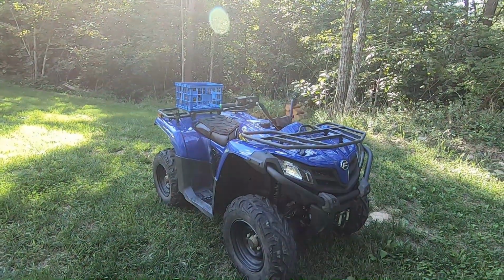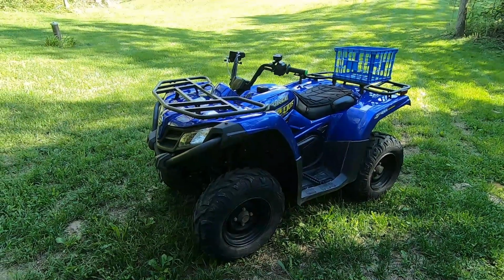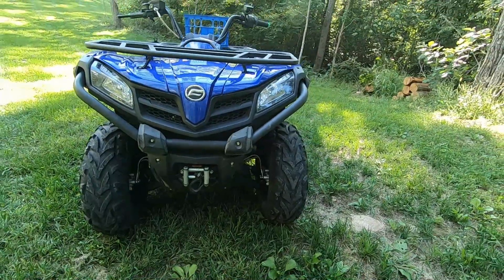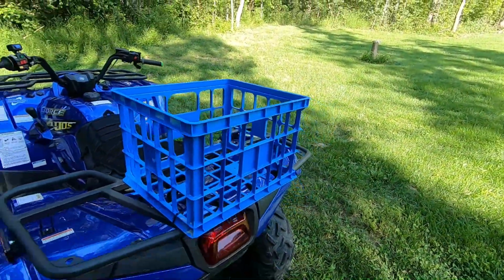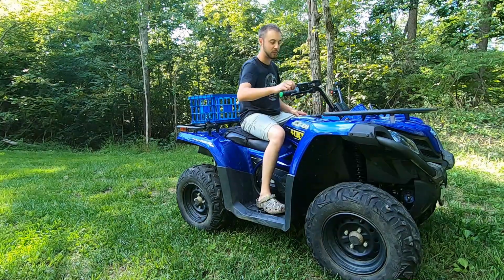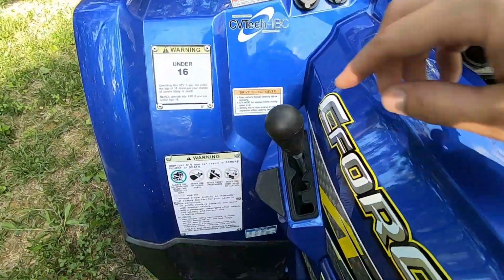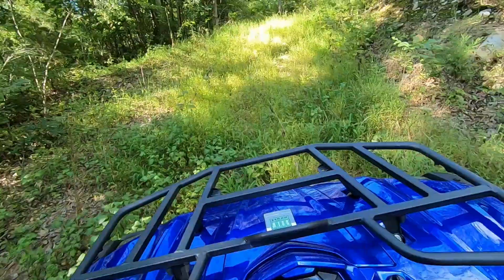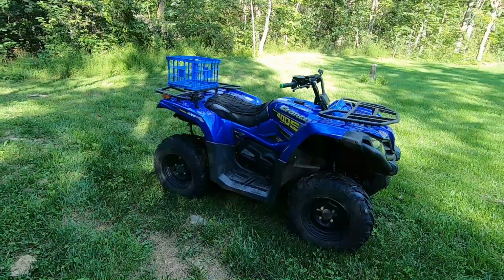CHEAPEST New ATV in USA - CFMoto CFORCE 400